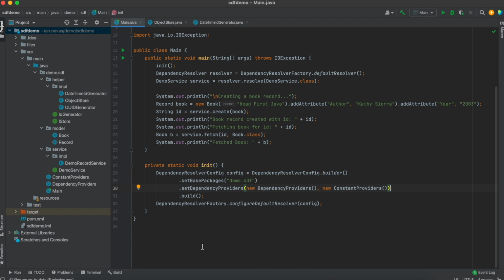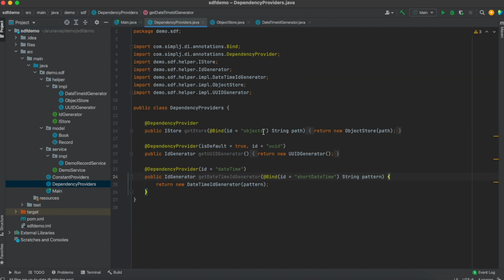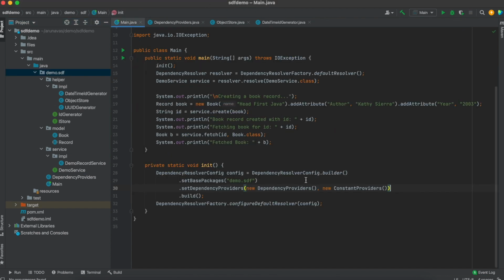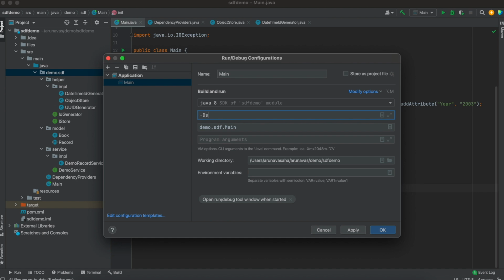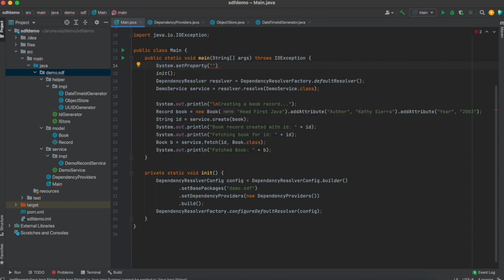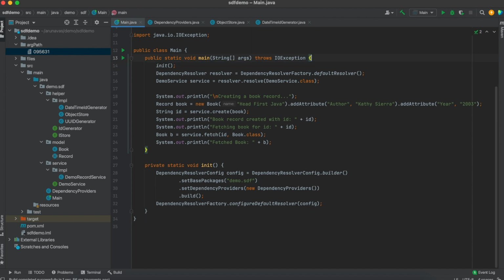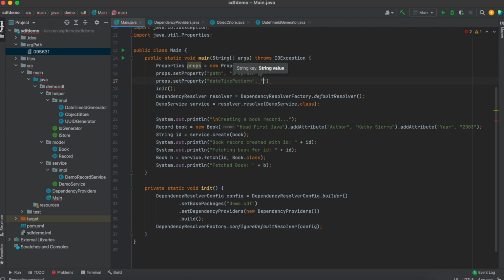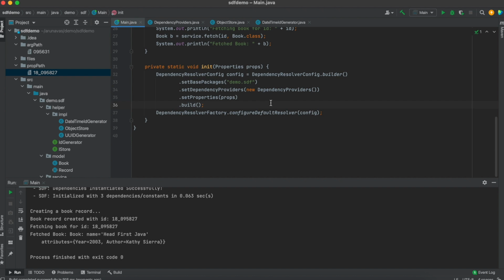07. More with Constants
More ways to define constants in SDF.